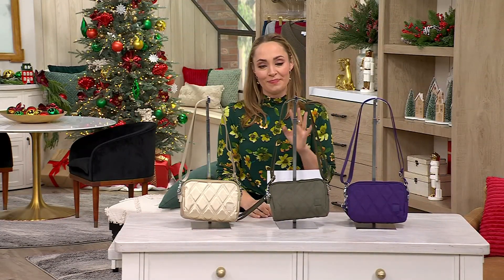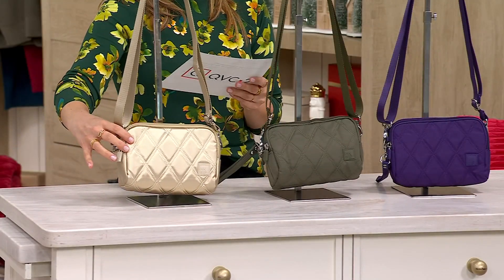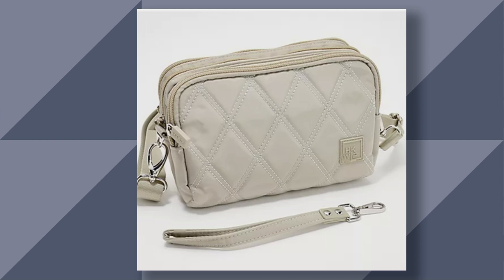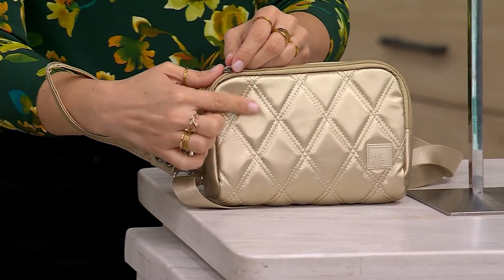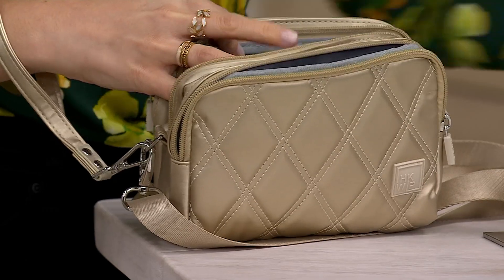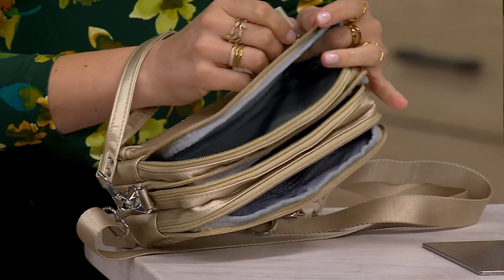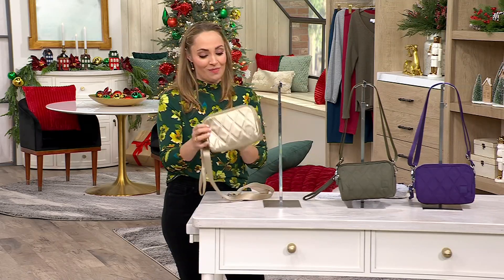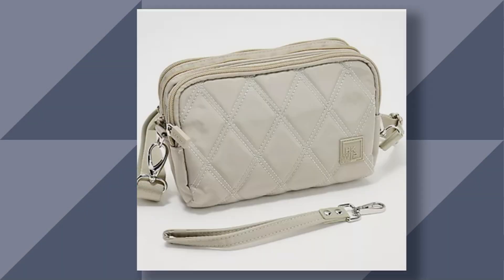IHKWIP The Can't Stop Wearing It Wristlet Crossbody on QVC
IHKWIP The Can't Stop Wearing It Wristlet Crossbody

It's a wristlet, it's a crossbody, it's everything you want in a bag and more! There's a reason why you'll reach for this carryall every day. With multiple compartments, including a built-in wallet and a cell-phone pocket, it keeps your essentials organized and secure. From IHKWIP.